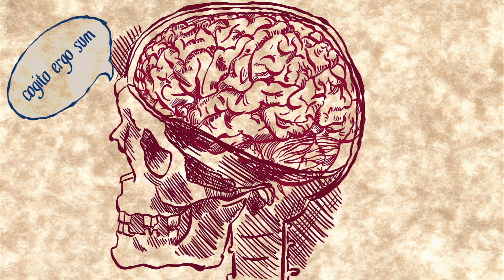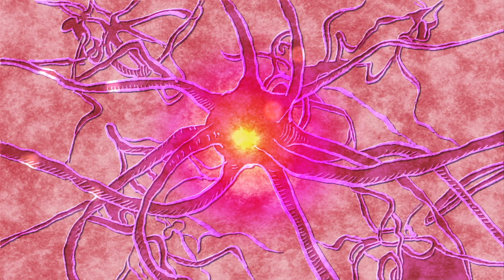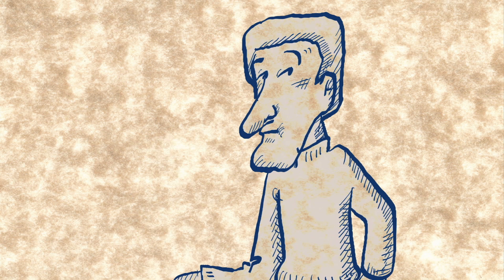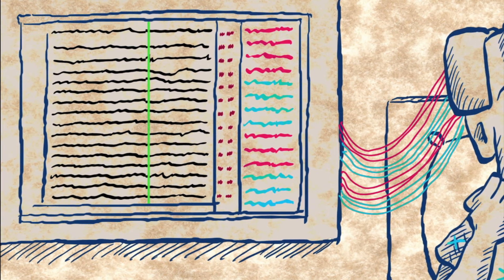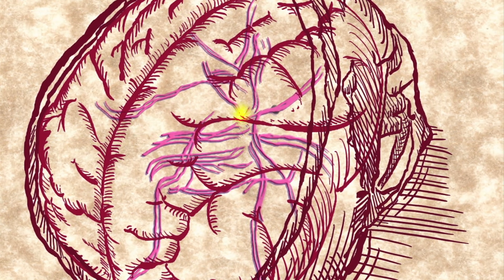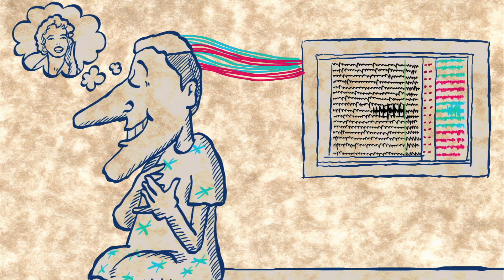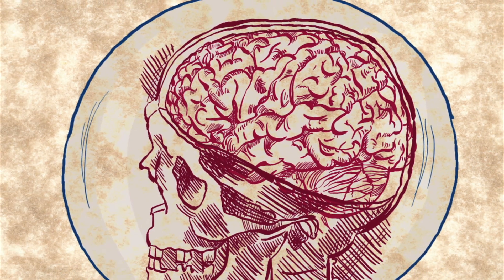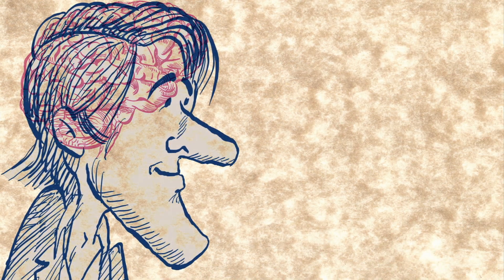What if we could look inside human brains? - Moran Cerf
The brain is what makes us function, yet we understand so little about how it works.  We are learning more about the brain by using new technology to monitor epilepsy patients during surgery.  Moran Cerf explains the process doctors use to explore the brain further.

Lesson by Moran Cerf, animation by Buzzco Associates, inc.